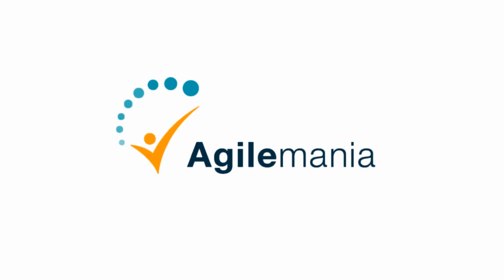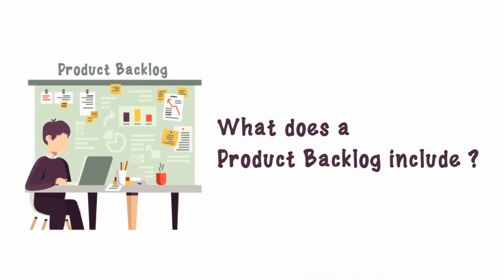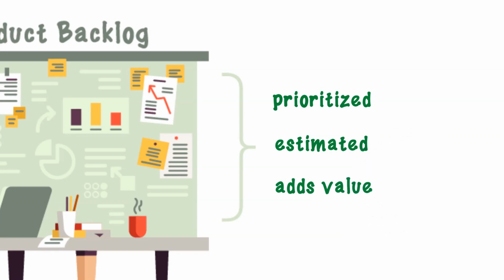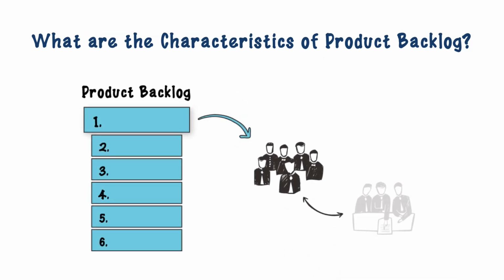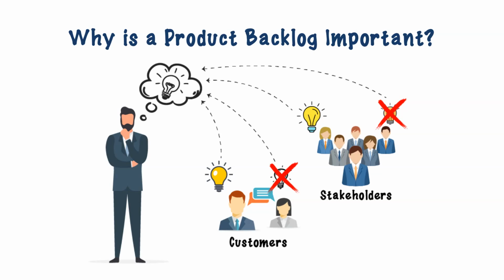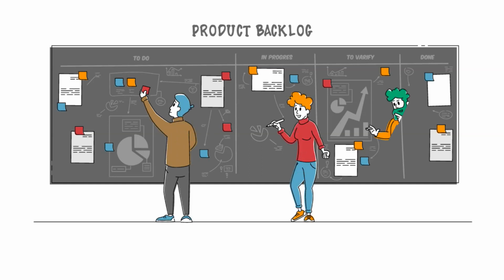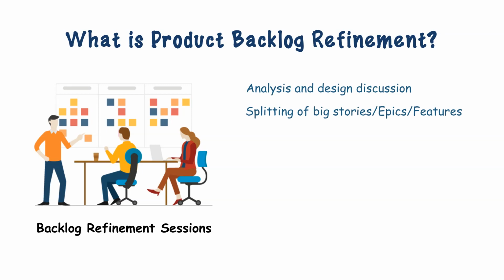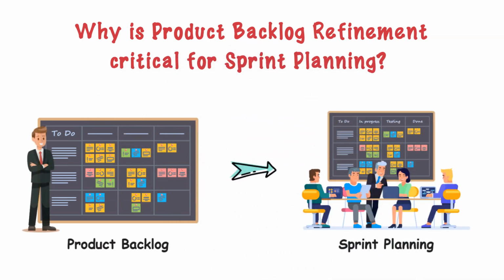What Is Product Backlog? | Product Backlog Explained | Agilemania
The product backlog is a list that contains and prioritizes the details of every little task you require to include in your product. If you want to make any changes to your product, then product backlog is the only source of requirements. As a product owner only, you will be responsible for its availability, content, priority, and ordering of the product backlog.

00:00 Start
00:04 What is a product backlog?/
00:54 What does a product backlog include
01:33 Who is the owner of the product backlog
02:10 what are the characteristics of product backlog
02:33 why is product backlog important?

About Agilemania